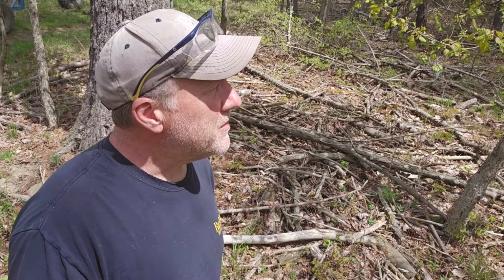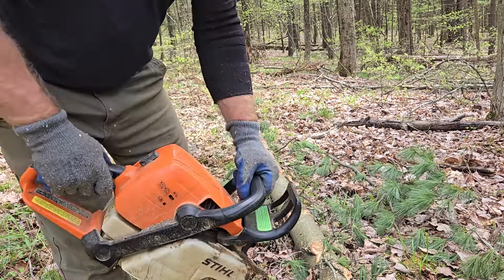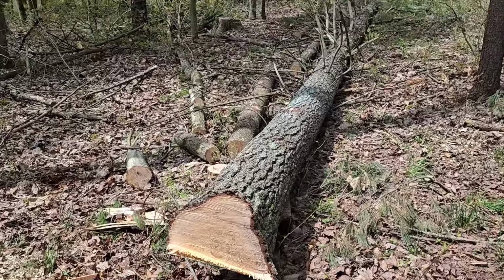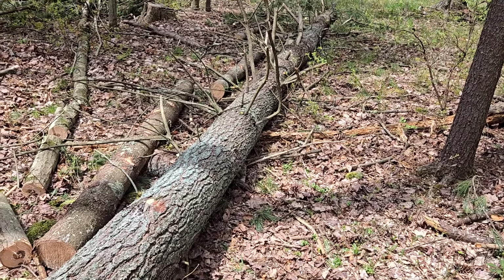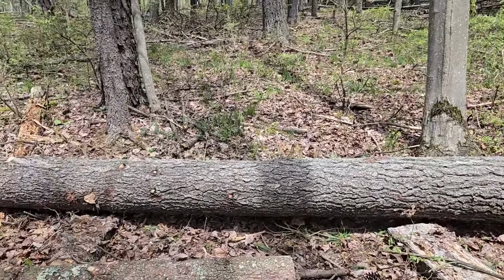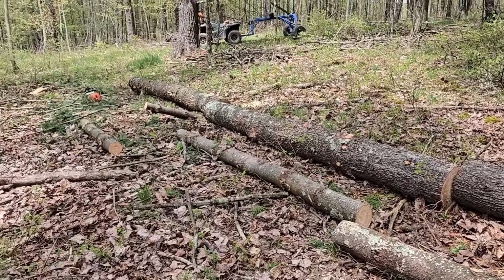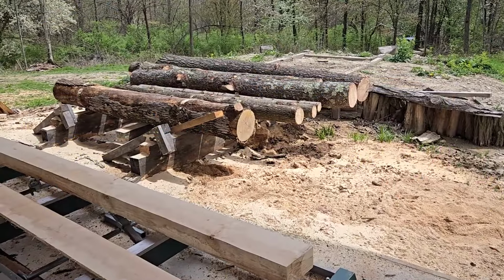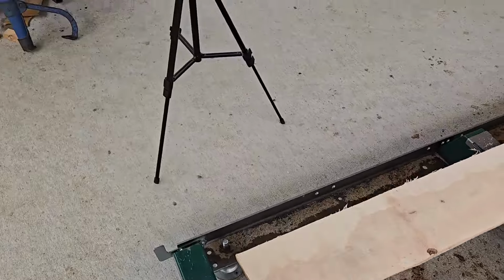Episode 22: Finishing What Nature Started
Cliff finds a white pine that broke off at the top, takes the rest down and hauls it back to the mill.